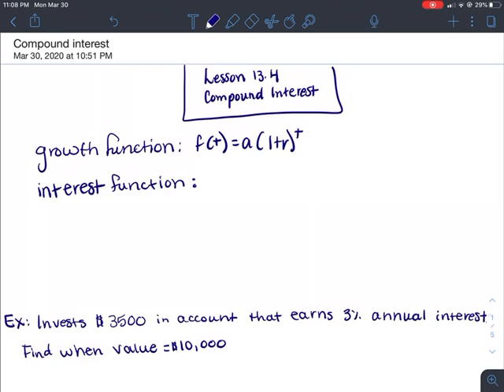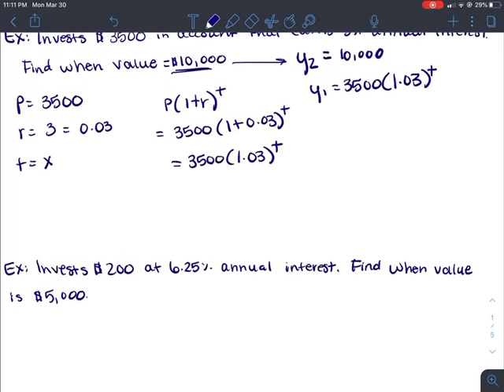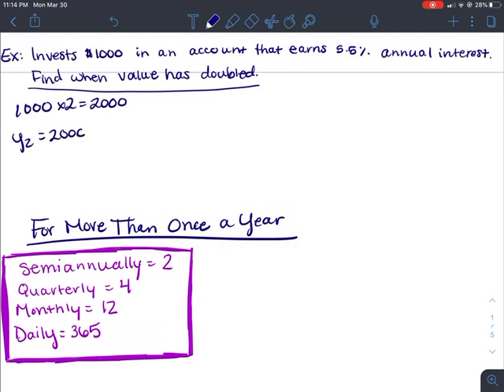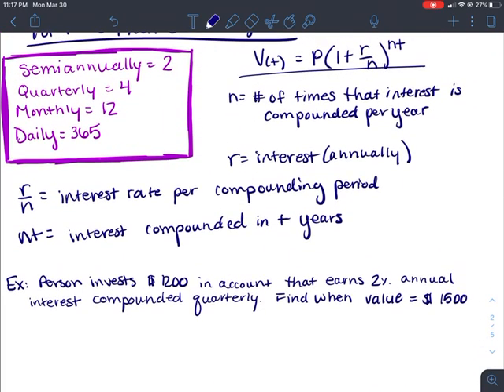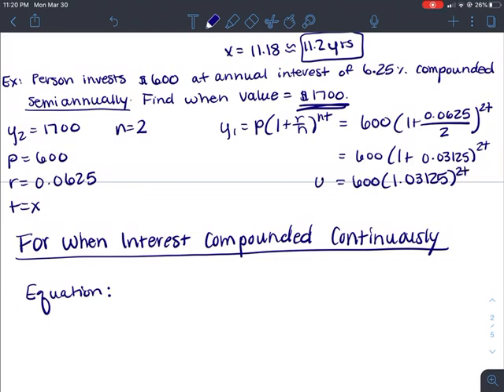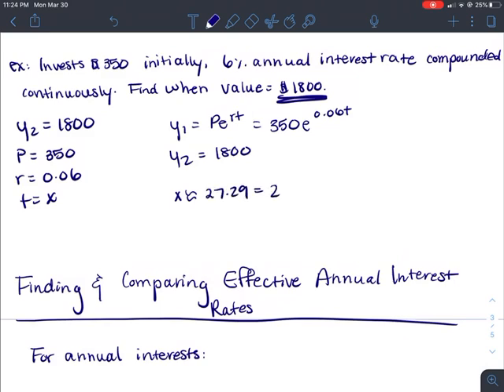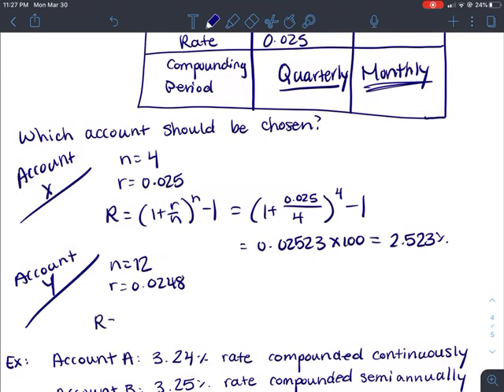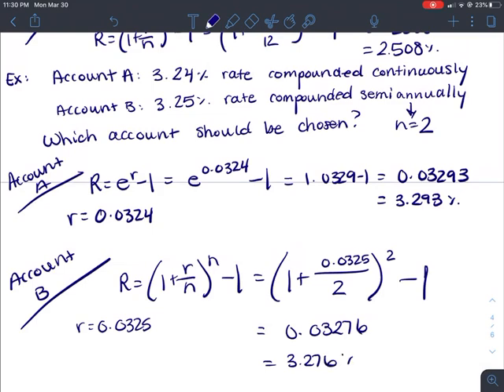algebra 2 lesson 13.4 compound interest